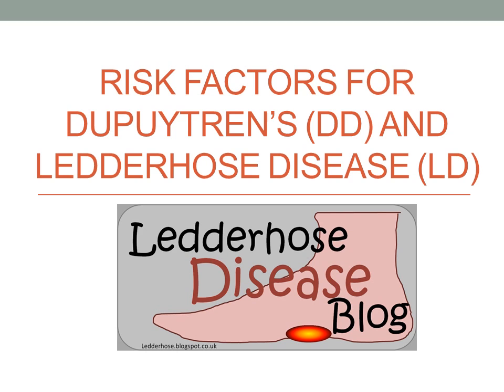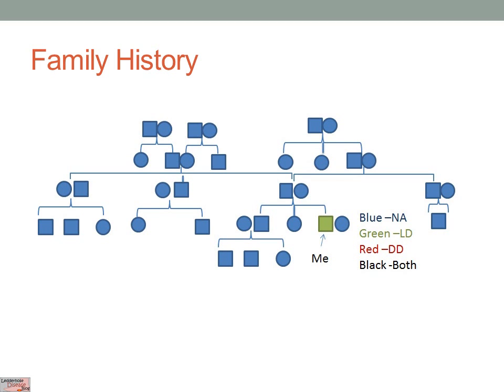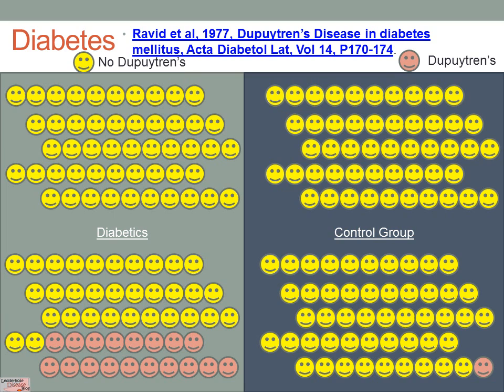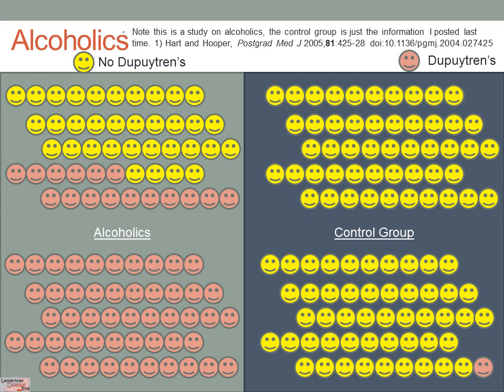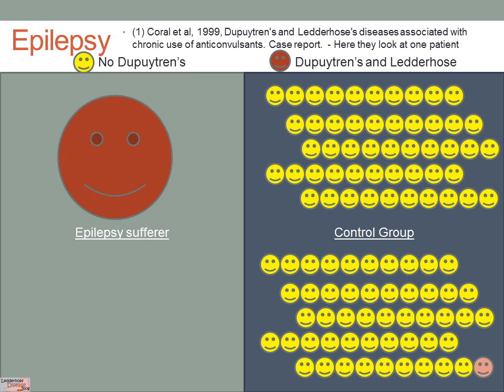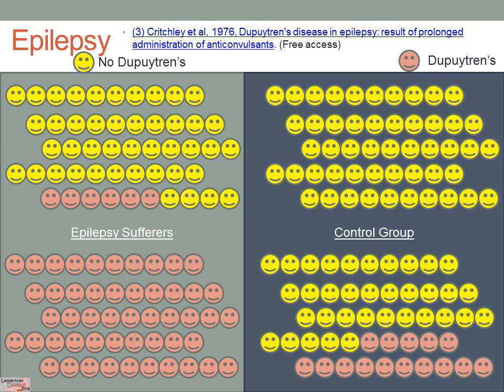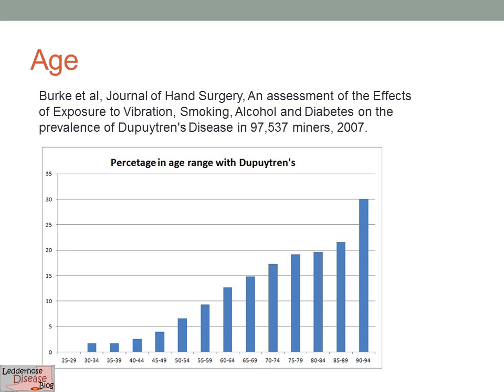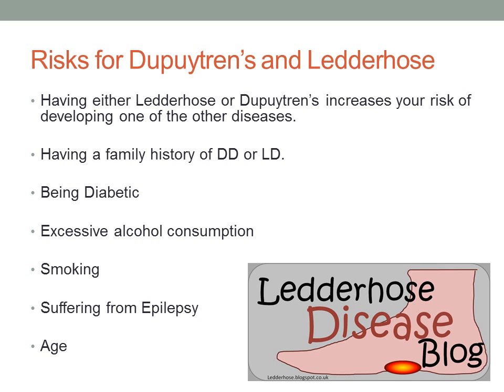Risk factors for Dupuytren's and Ledderhose Disease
Here I discuss the things that increase your chances of getting Dupuytren's and or Ledderhose disease. Visit ledderhose.blogspot.co.uk for more information.